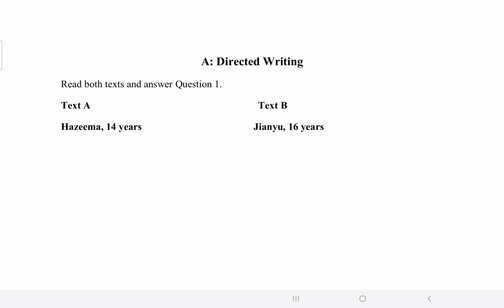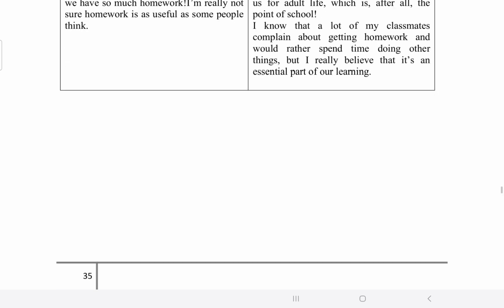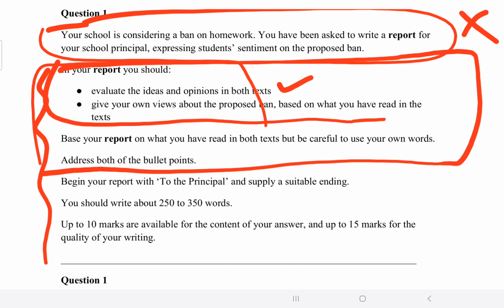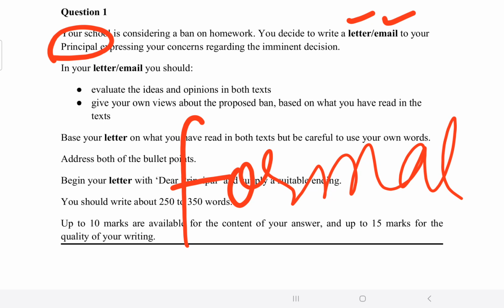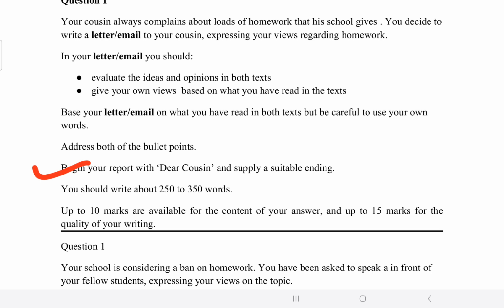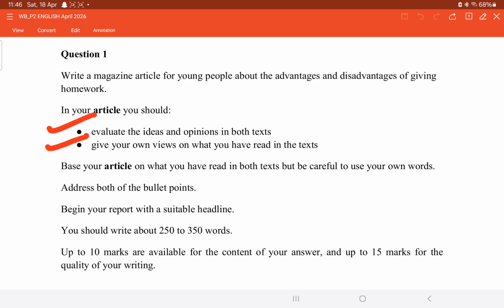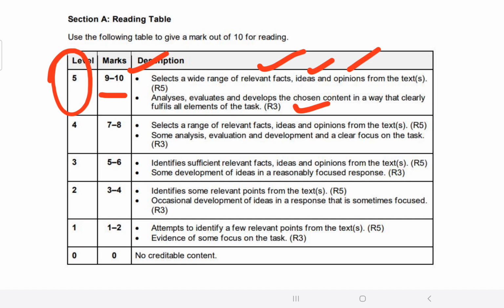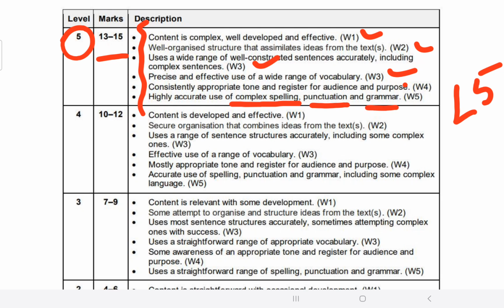Directed Writing Understanding the Questions